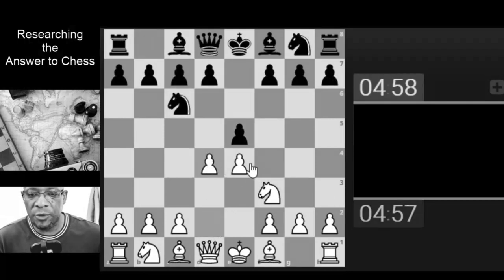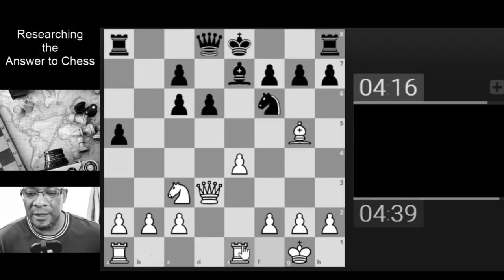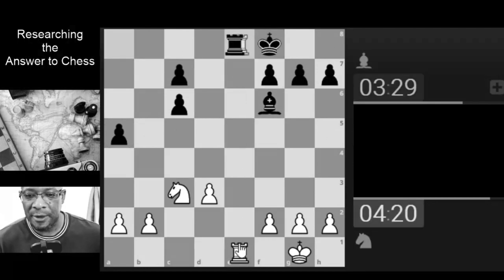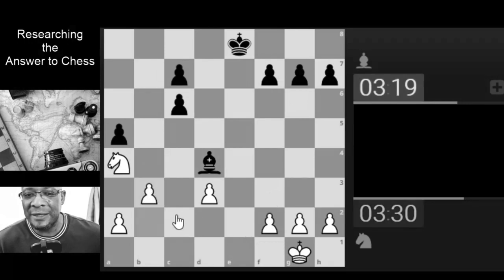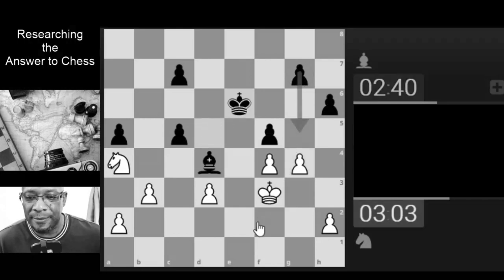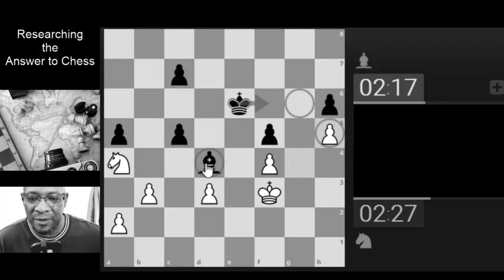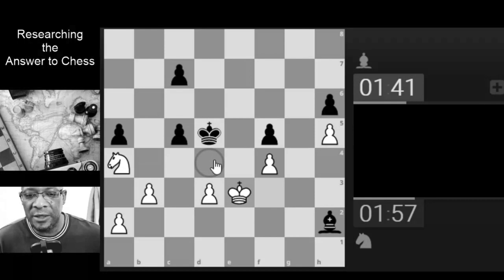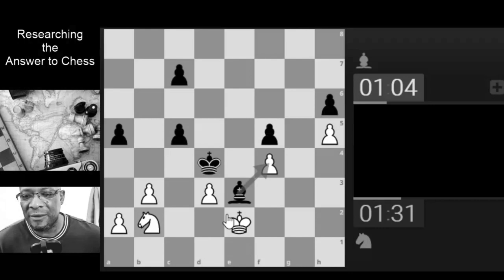Normal Folk Chess Play ~ It aint Pretty :(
One of those eerie games where it feels like the opponent was playing on my side :O